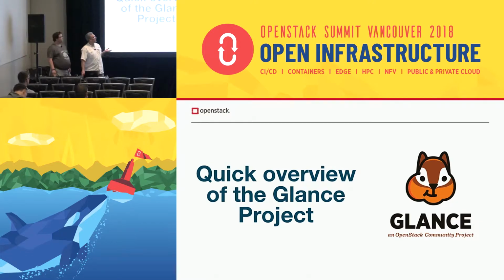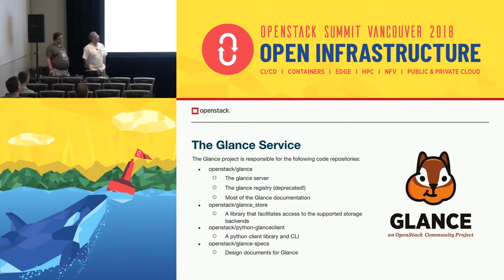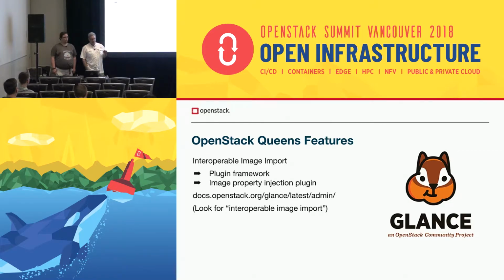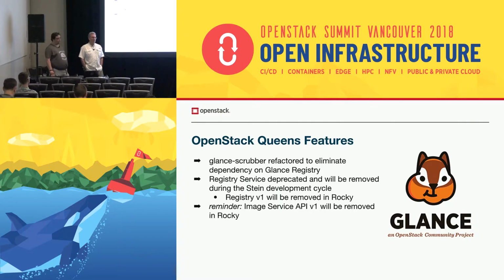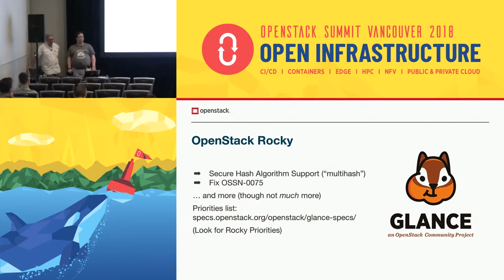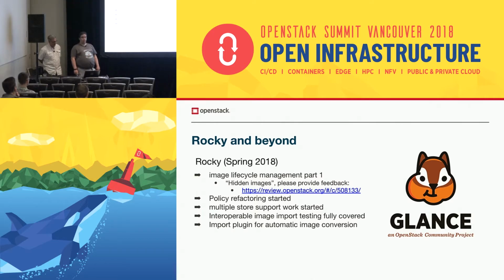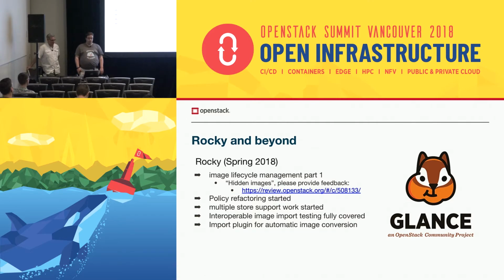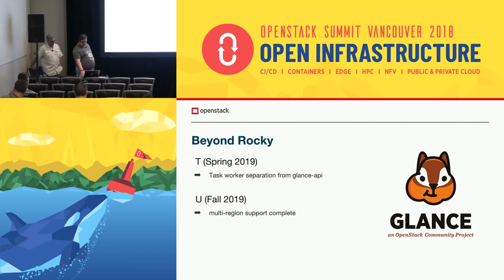Glance - Project Update